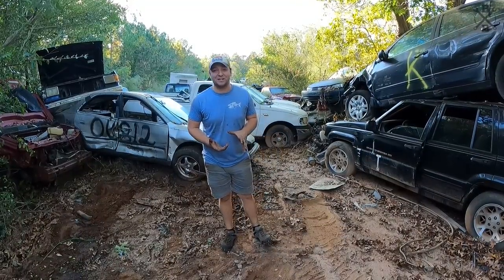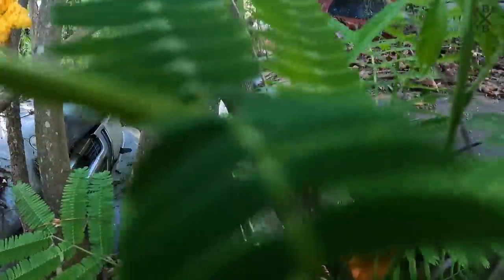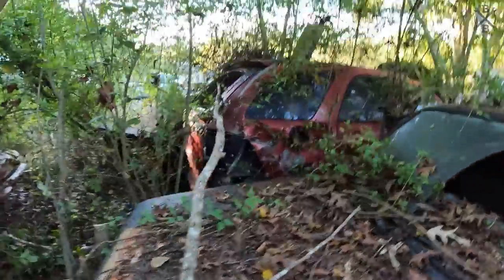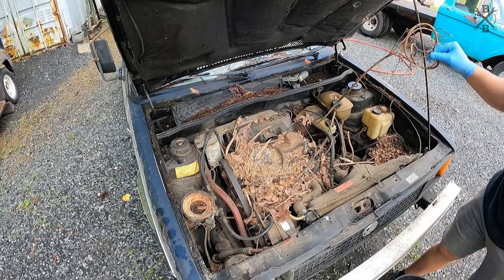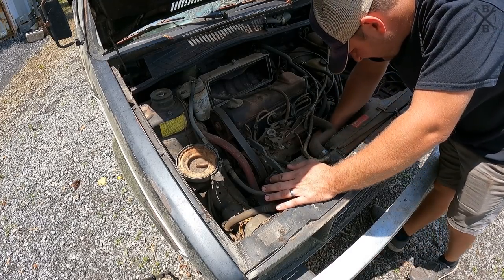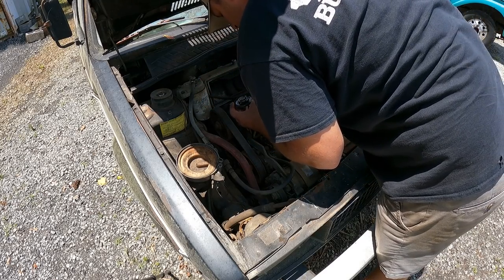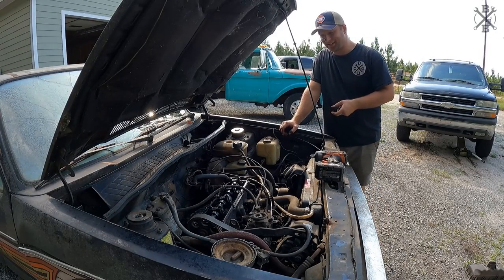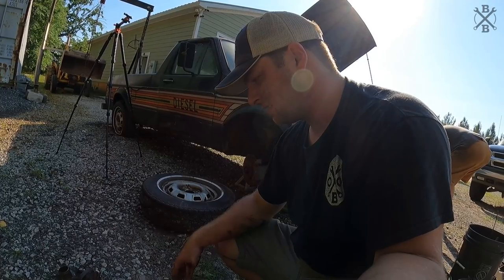ABANDONED Volkswagen Caddy! Scrapyard Rescue Rebuild Part 1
You know I have a thing for little Rabbits! Even though this one has been very neglected, it screams cool! It was scrapped many years ago and we're excited to rescue and bring it back to life! I hope you all enjoy and are excited for the build to come. Thank you all as always for supporting and allowing us to do these rescues!

Send Mail: 324 Clardy Rd Liberty, SC 29657